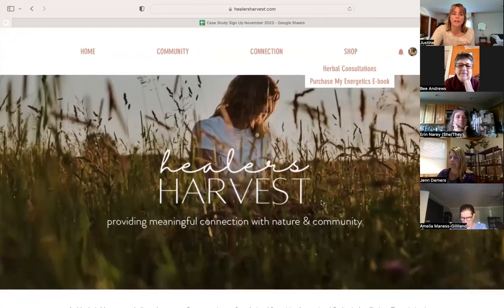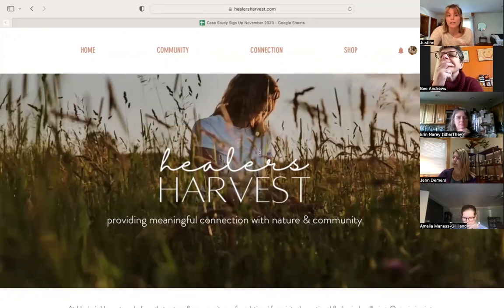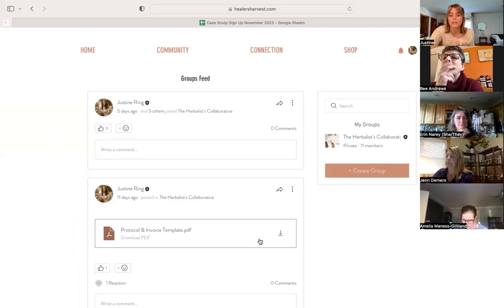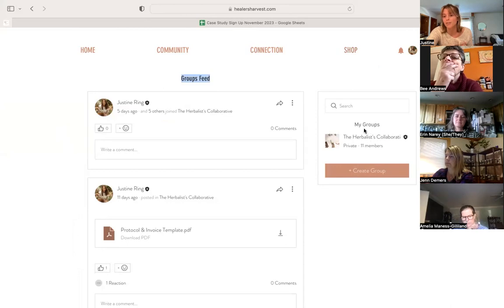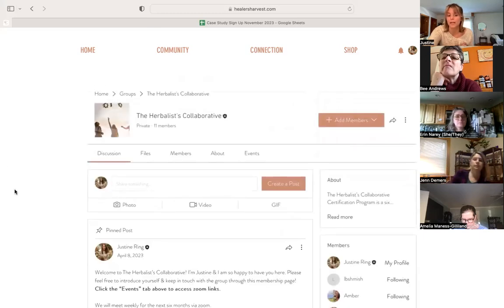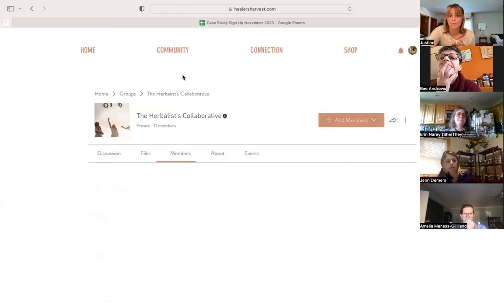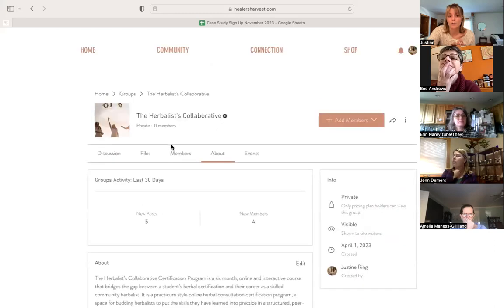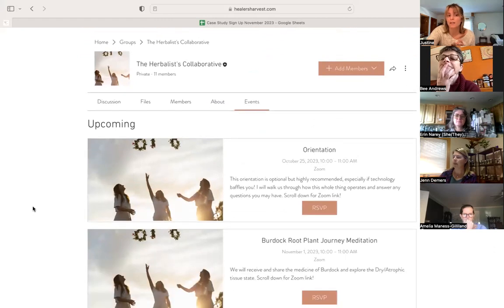The Herbalist’s Collaborative Orientation